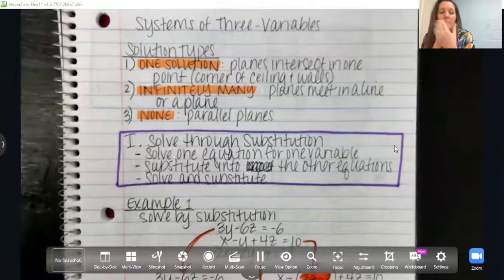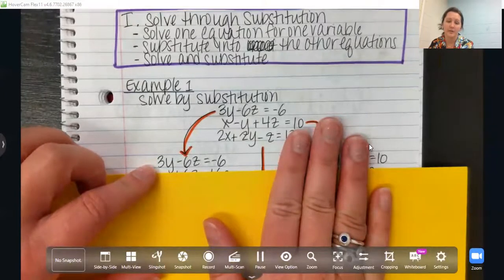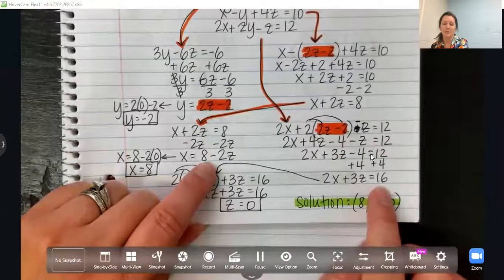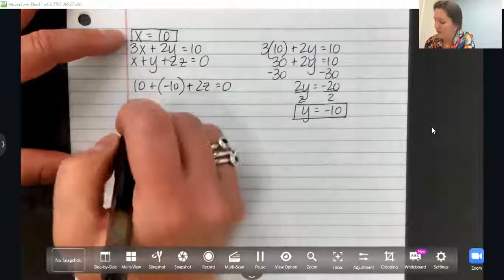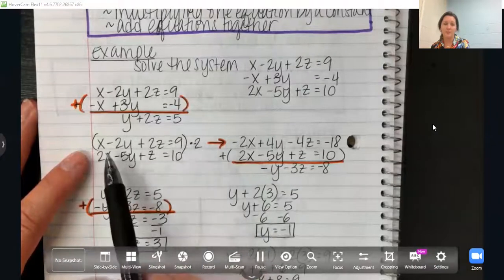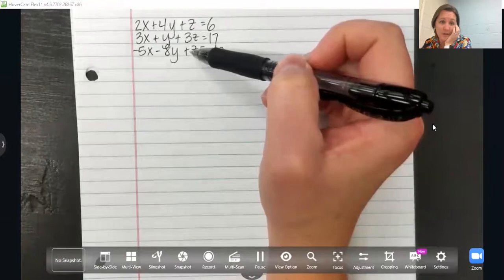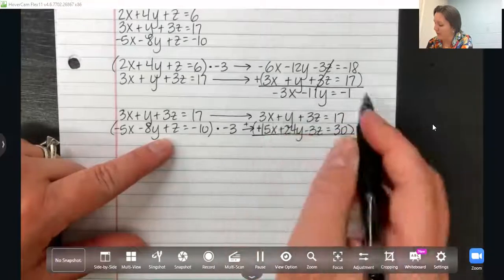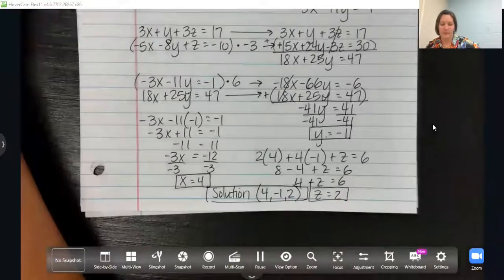Systems of Three Equations